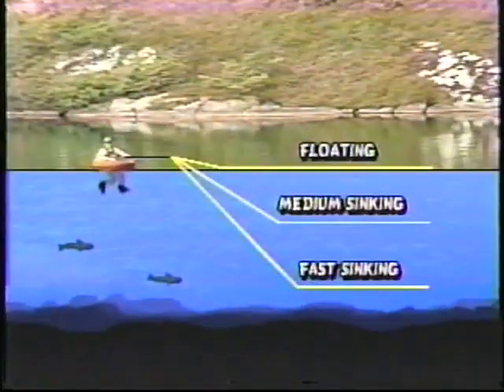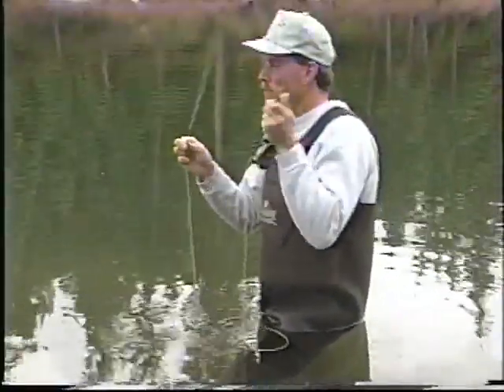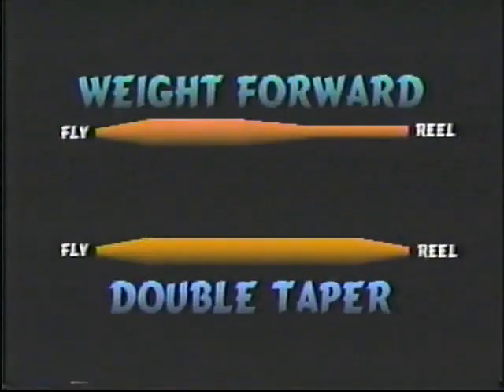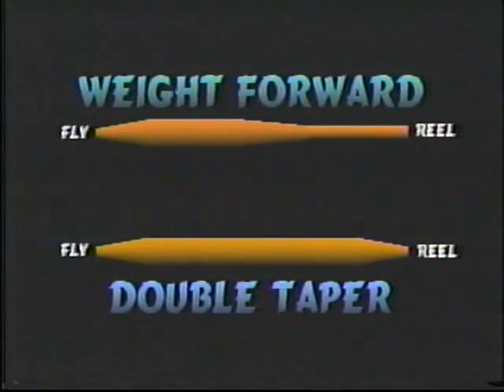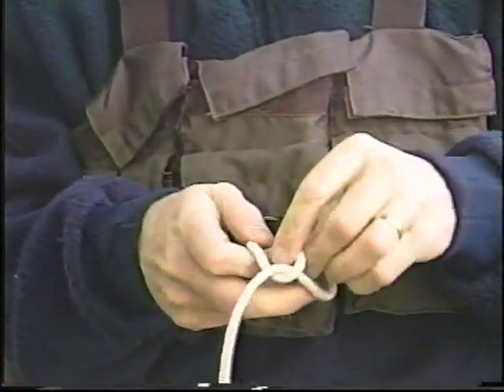Guide to Stillwater flyfishing by Canada's Kevin Longard simple explanation of Lake fly fishing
A youthful British Columbia flyfishing expert Kevin Longard presents a historic VHS presentation explaining the guidelines for fishing trout lakes throughout the world. One of the first video productions to highlight Lake fishing in British Columbia over 30 years ago, we are lucky to be able to restore it for your viewing pleasure. if you want the basics, here they are, proving that suitable flyfishing lessons stand the test of time